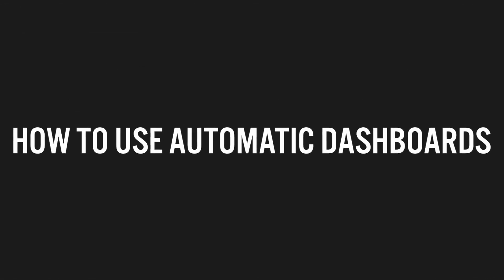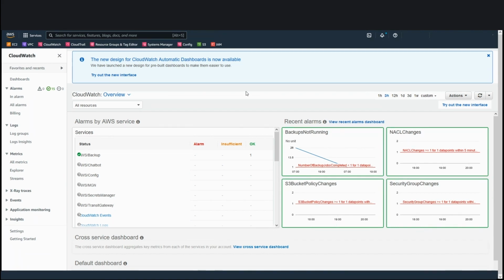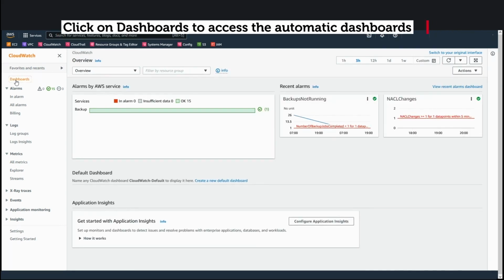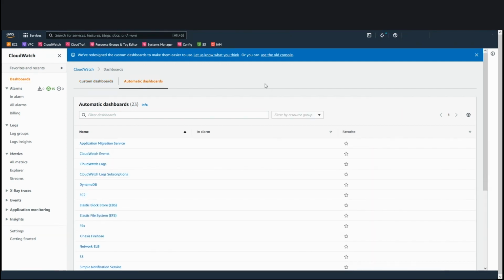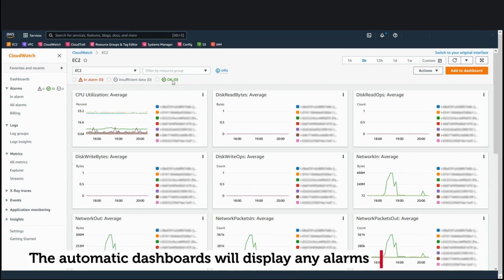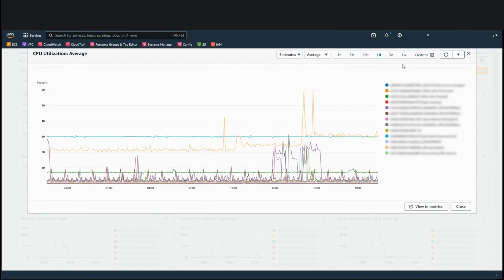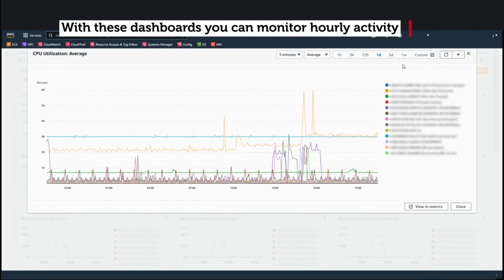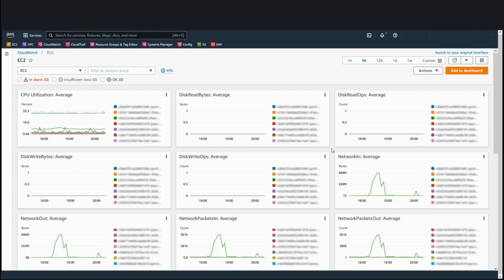How To Utilize AWS - Automatic Dashboards